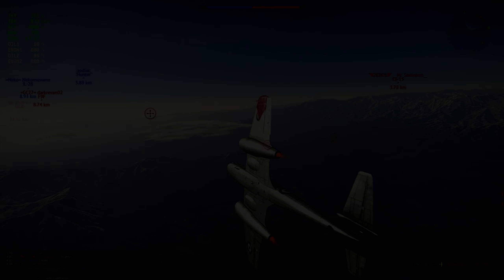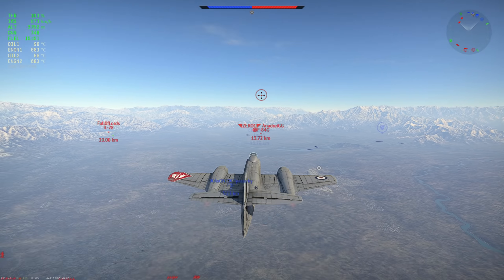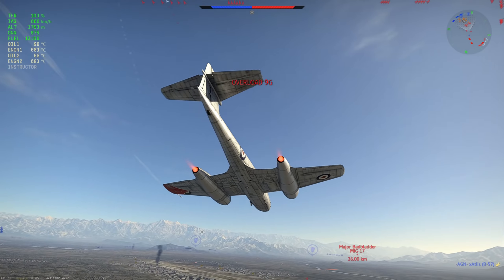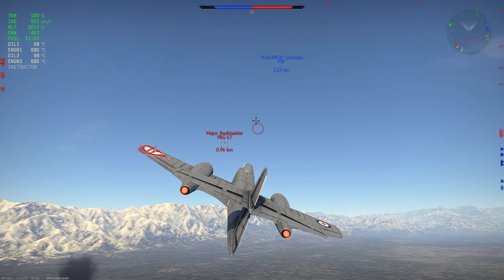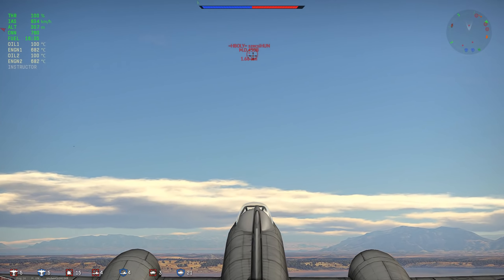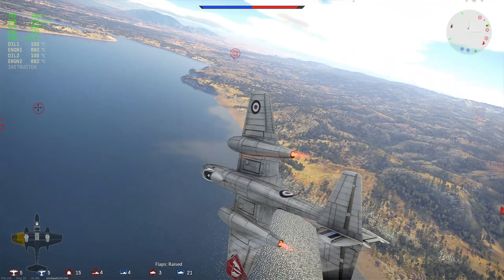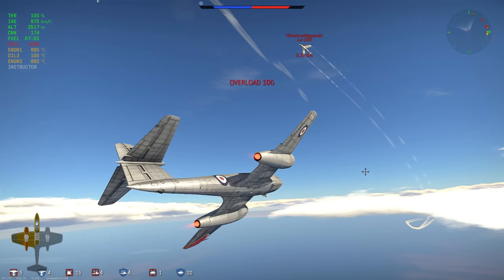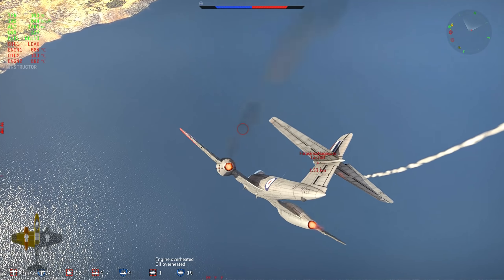Steady As a Rock - Meteor Mk8 G.41k / Reaper Commentary (War Thunder)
Spaded Meteor Mk8 gameplay, just missing the G-suit but the crew makes up for that.

Fuel: 20 minutes
Ammo: Air
Crew: maxed (lvl 75) + expert

Outro: capricorn